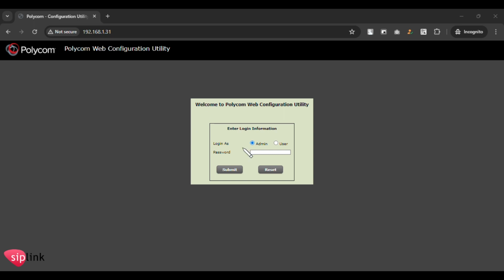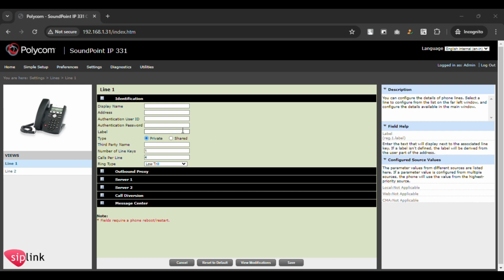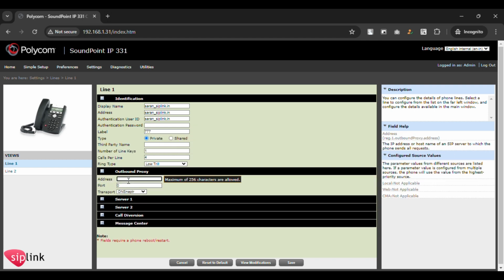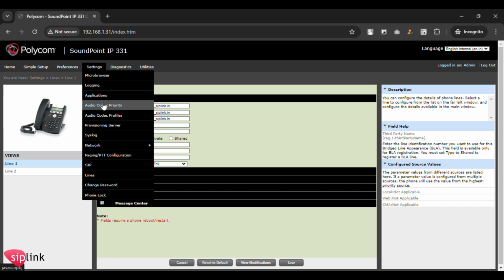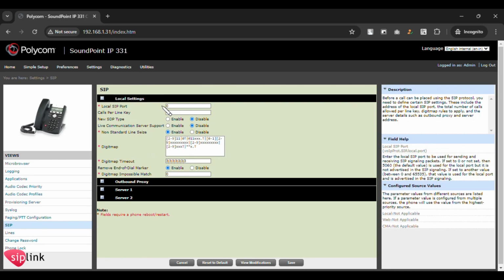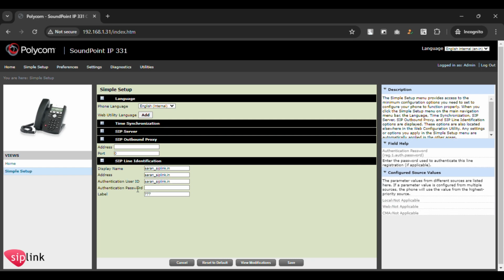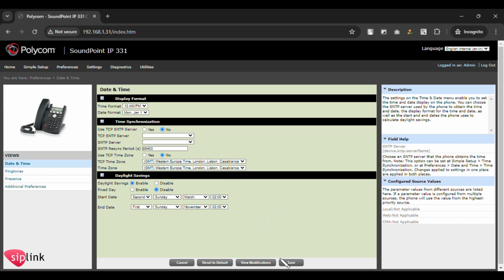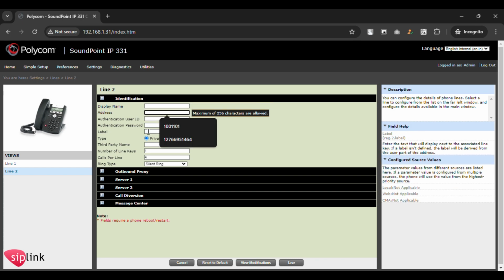Polycom IP Phone Configuration | Soundpoint IP 331 | Siplink VOIP | Global Callings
Polycom IP Phone SoundPoint IP 331 Configuration

In this video, we'll walk you through step-by-step instructions on how to set up and customize your Polycom IP phone for optimal performance.

Whether you're a small business owner, IT professional, or simply setting up your office phone, this tutorial covers everything you need to know. From initial setup to advanced configuration options, we've got you covered.

By the end of this video, you'll have a fully configured Polycom IP phone ready to streamline your communication workflow. Whether you're making calls within your office or connecting with clients around the world, the SoundPoint IP 331 delivers crystal-clear voice quality and reliability.

Cheers, Thank you!!